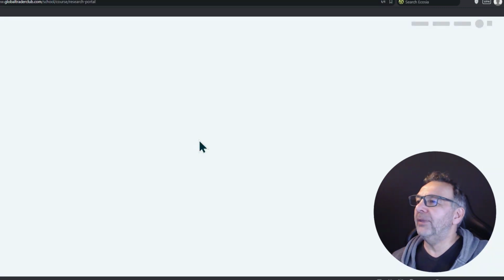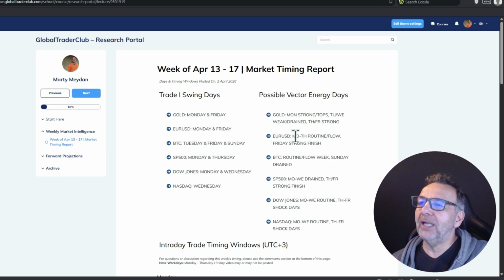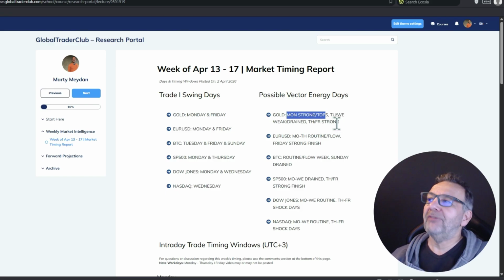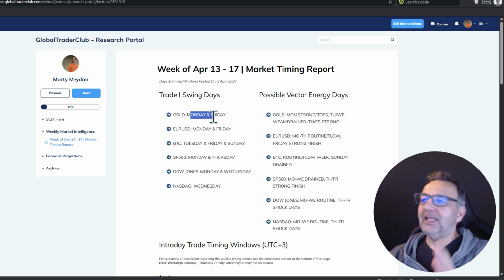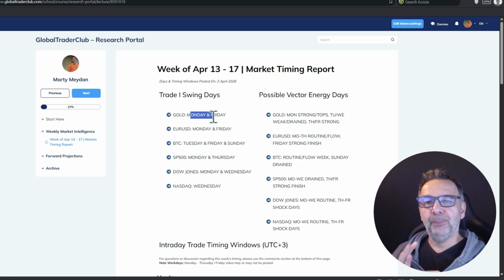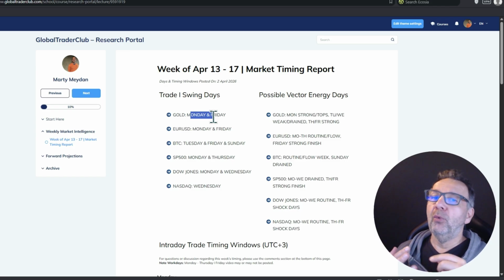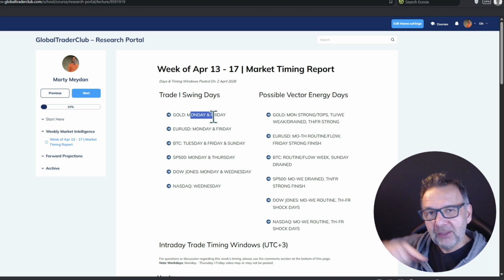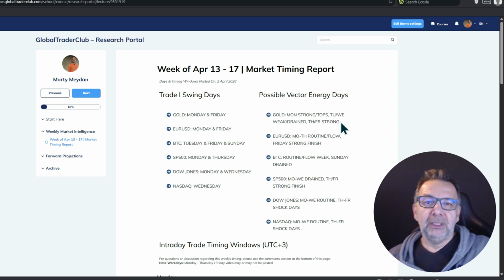Short to medium swing periods calculations - more to come on this next week.